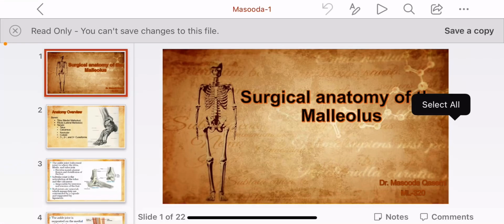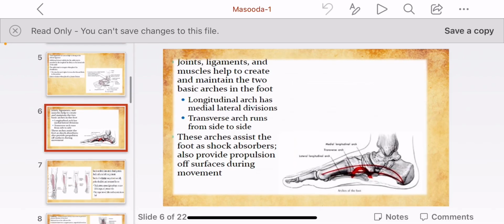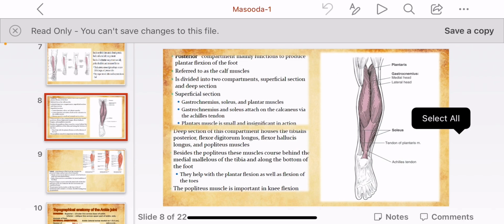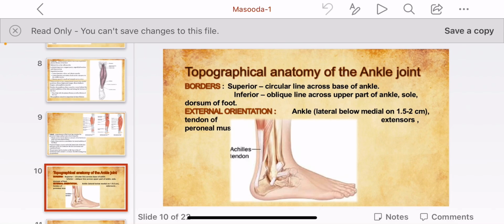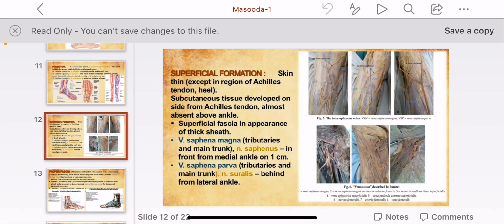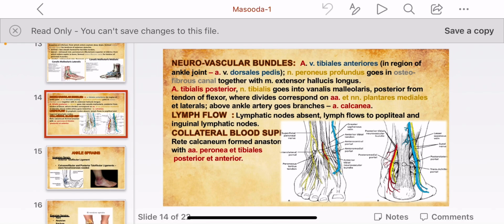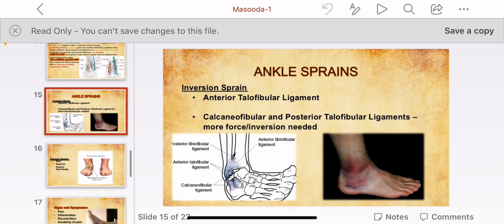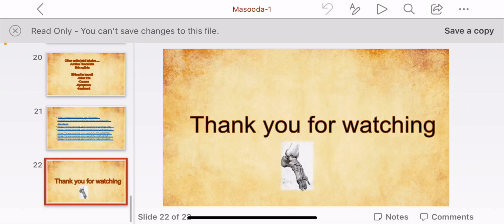Surgical anatomy of of the Malleolus